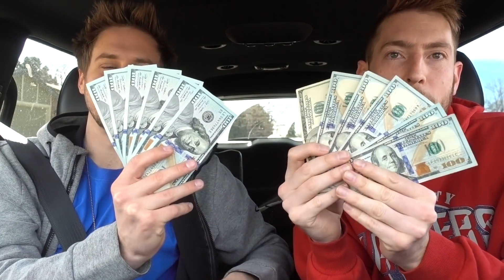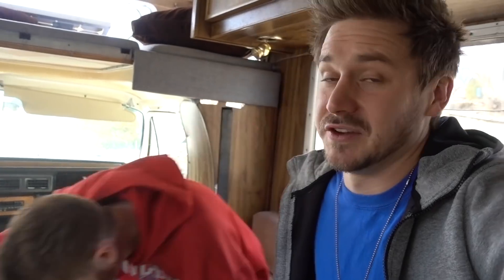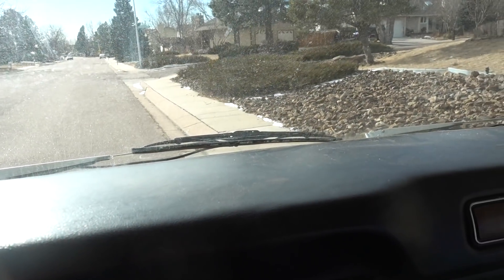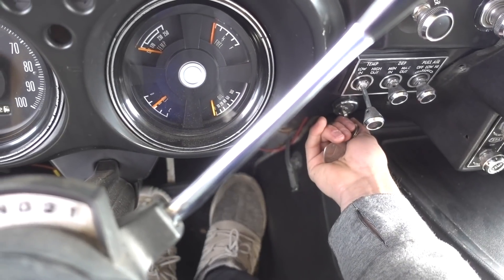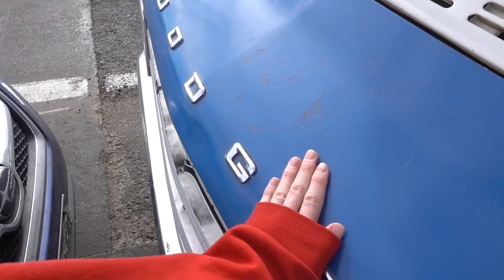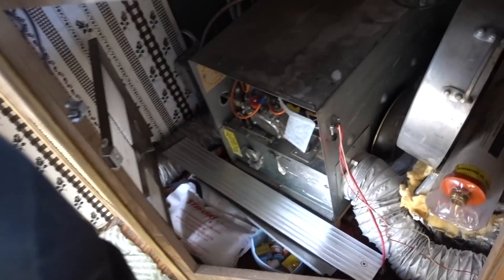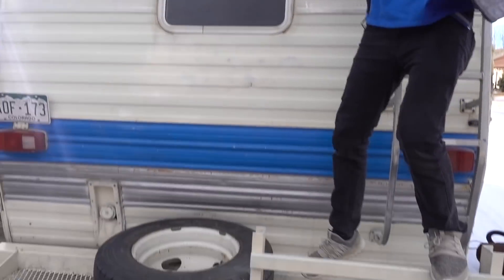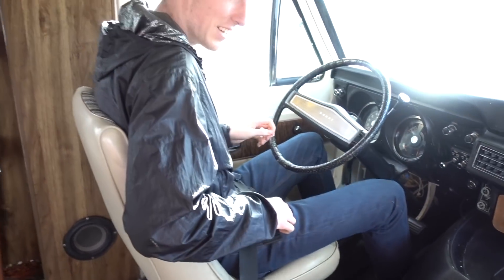OUR RV ALREADY BROKE DOWN!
We bought the RV! Unfortunately it already broke down :(

Justin Stuart
Monument, CO
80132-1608